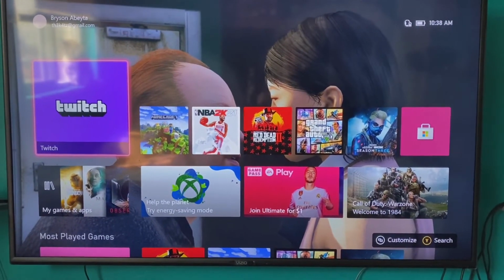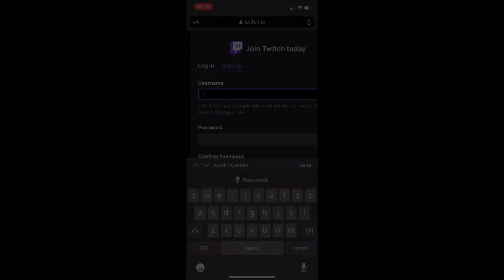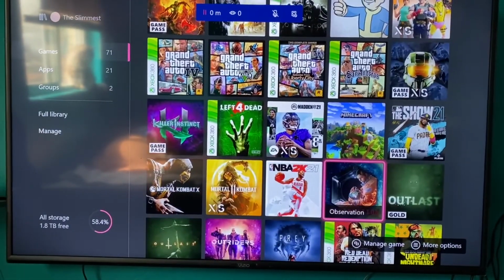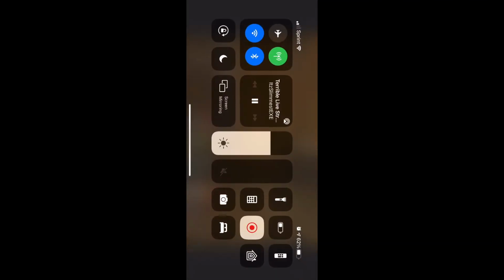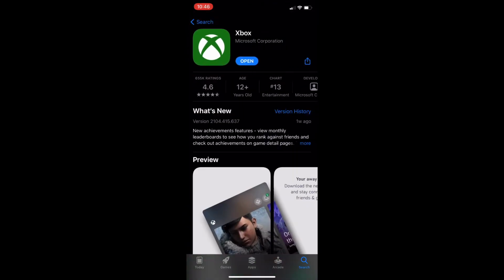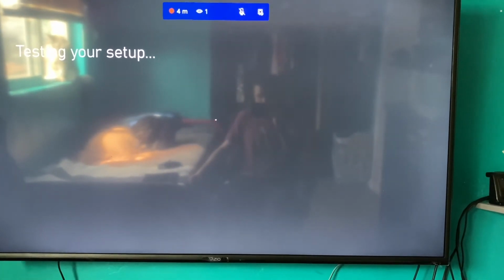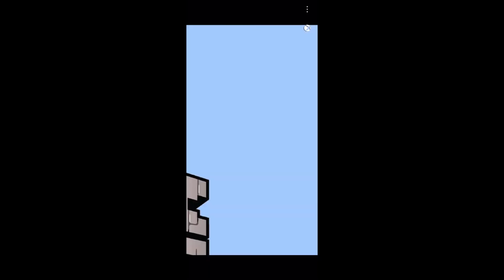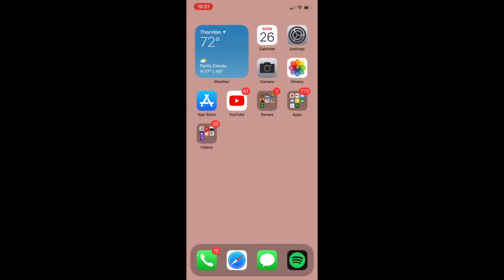2 Methods To Record On Xbox One & Series X|S, No Capture Card Required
Yo guys what’s up it me slimmest. In today’s video I’m going to be showing two different ways to record gameplay on Xbox. This works ok Xbox series x/s and one.